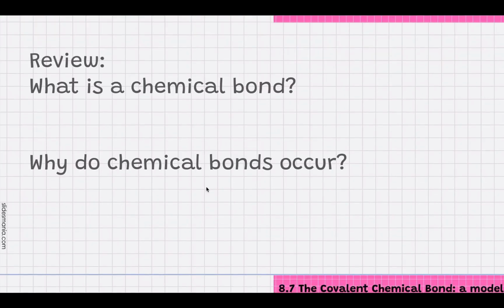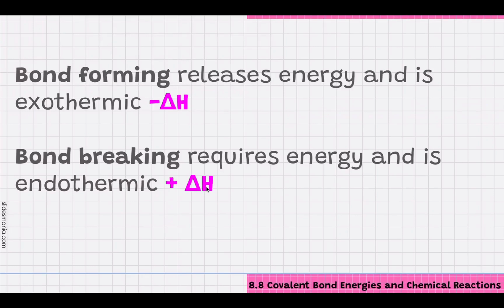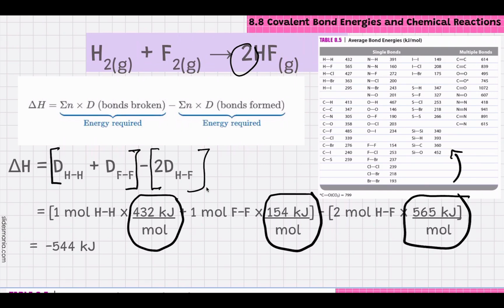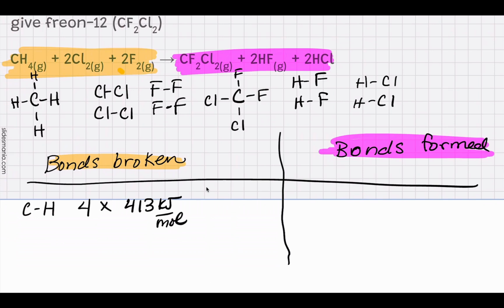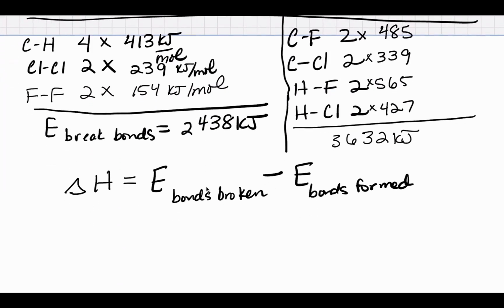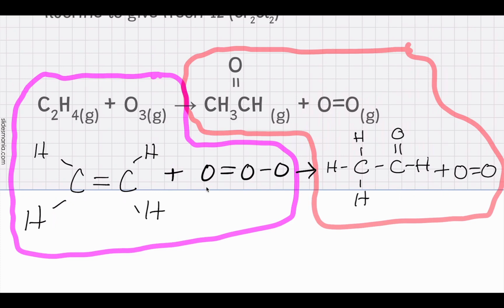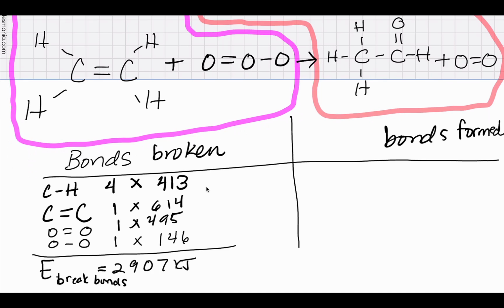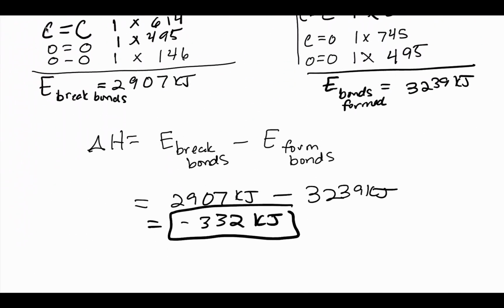EPHS AP Chemistry 8 8 covalent bond energies and chemical reactions